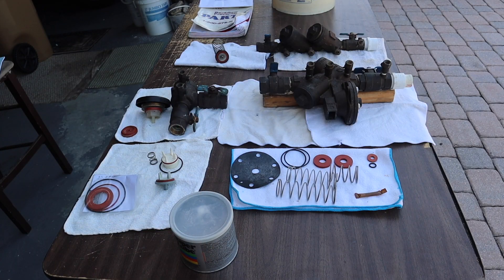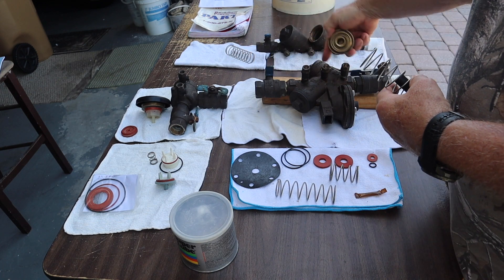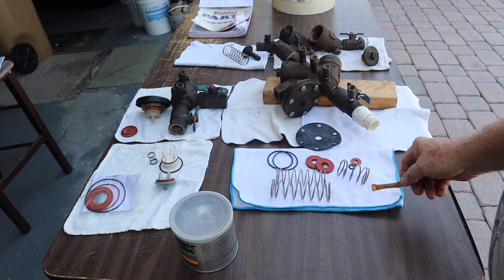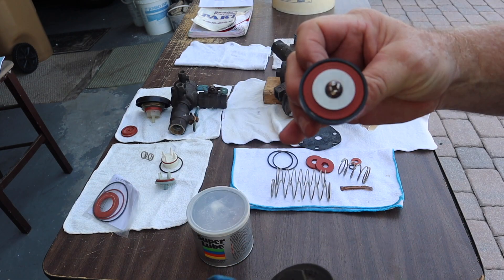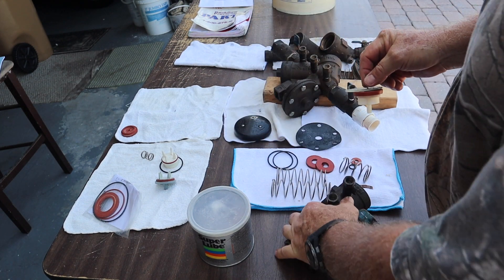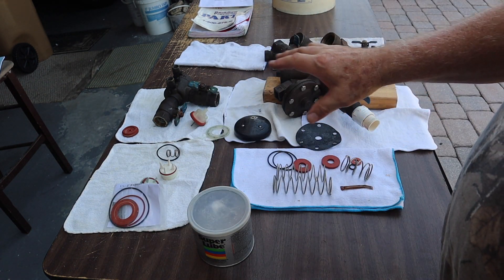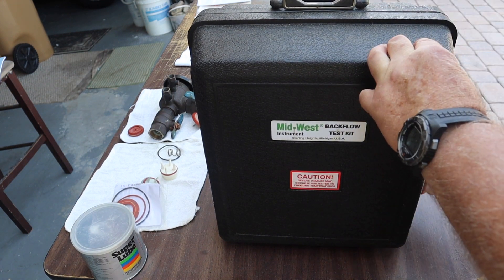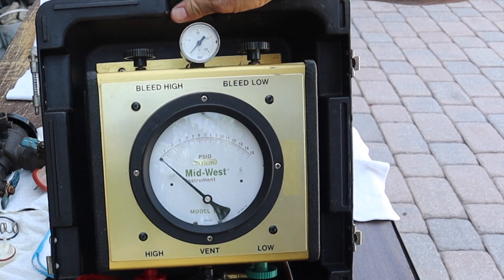HOW DOES A BACKFLOW PREVENTER WORK?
How does a backflow preventer work? This device is designed to keep contaminated water from returning or entering the Potable Water System or our drinking water! The device must be periodically tested by a certified technician using a differential pressure gauge.
This video is an overview of the types of Backflow Preventers and the what is used by a certified technician to test them.
Gerry    Lunker012

ITEMS USED BY GERRY:

VIDEO EDITING: iMovIe
COMPUTER: iMac w/27” Retina Display
VIDEO AND PHOTO STORAGE: various external drives

8" Std Wheel 480X8B 5 LUG 4.5" BOLT CIR LOAR RANGE B, 590# CAPACITY EA, 2.81 inch CTR HOLE